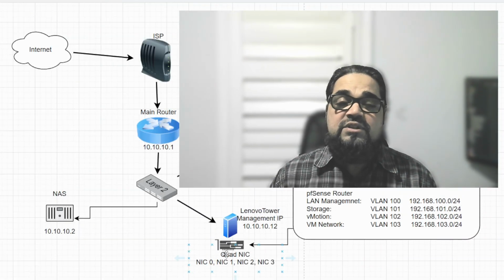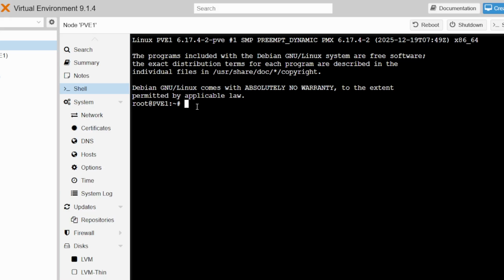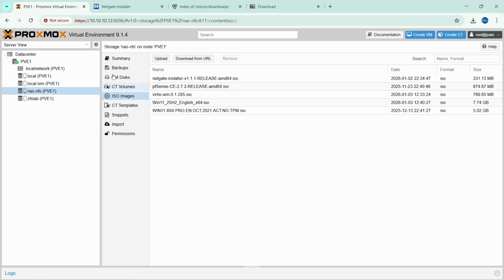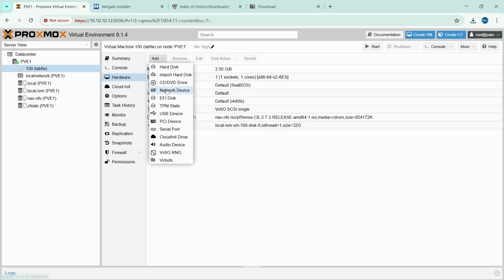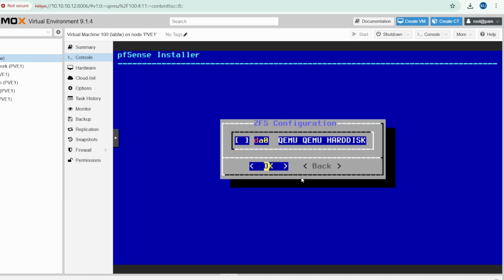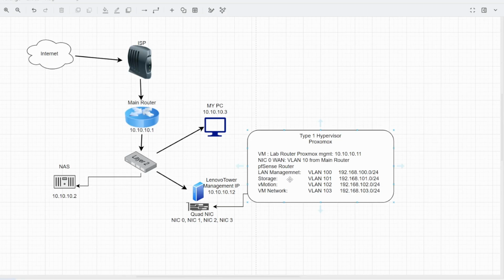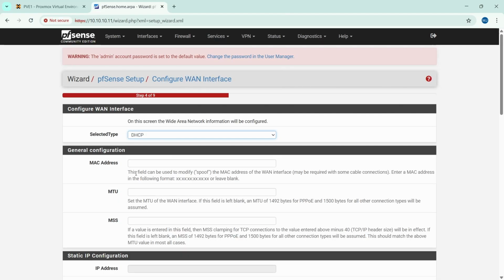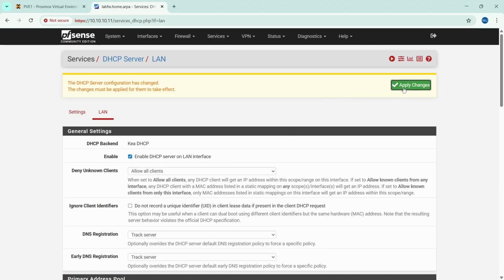pfSense on Proxmox: Complete Installation & Network Setup (WAN/LAN Explained)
Learn how to install pfSense on Proxmox and configure WAN & LAN networking step by step.

In this video, we install pfSense on Proxmox and configure it as a working router and firewall
with proper WAN and LAN separation.

This setup is ideal for home labs, learning networking fundamentals, and building an
enterprise-style environment using Proxmox and pfSense instead of consumer-grade routers.

We walk through:
• Proxmox Linux bridge concepts (WAN vs LAN)
• Creating bridges for pfSense
• Installing pfSense as a virtual machine
• Assigning interfaces and IP addresses
• Accessing the pfSense web interface
• Running the setup wizard
• Configuring LAN DHCP

This is the foundation for future videos where we’ll expand the lab with:
VLANs, firewall rules, NIC bonding, DMZ networks, and troubleshooting common issues.

00:00 Intro – Why pfSense for Home Labs
00:31 Video Overview & Lab Goal
01:03 Network Diagram & Interface Plan
01:42 Create WAN Bridge (vmbr1)
02:18 Apply Network Configuration
02:56 Create LAN Bridge (vmbr2)
03:41 Download pfSense ISO
04:18 Create pfSense Virtual Machine
05:26 Add WAN & LAN Network Interfaces
06:31 Start VM & Install pfSense
07:20 pfSense Installation Process
08:06 WAN IP Assignment (DHCP / Static)
08:45 Assign LAN IP Address
10:10 Access pfSense Web Interface
11:22 Update pfSense to Stable
12:03 Enable DHCP Server
12:47 Wrap-Up & Next Steps (VLANs)